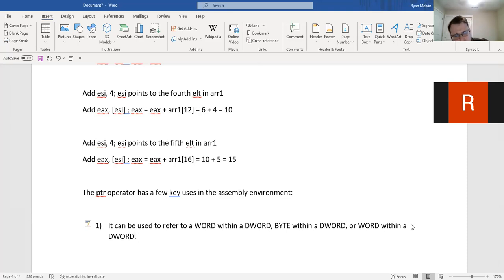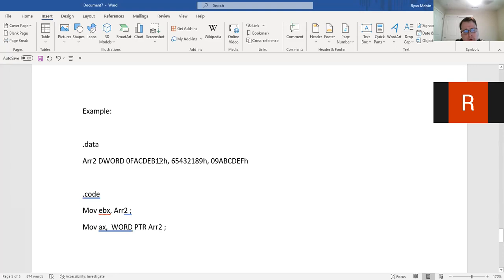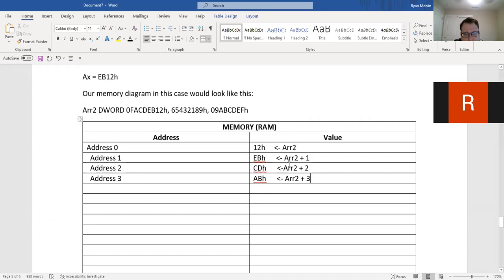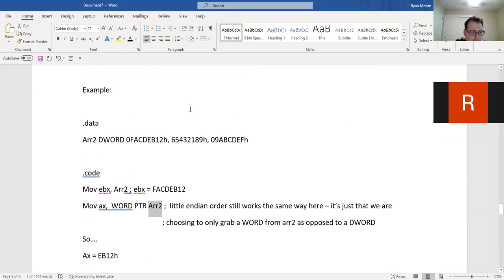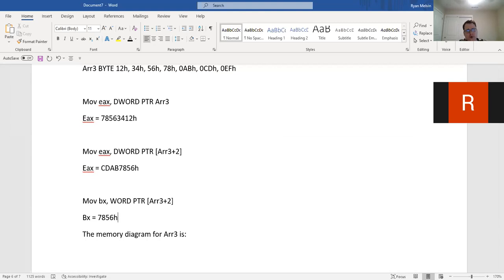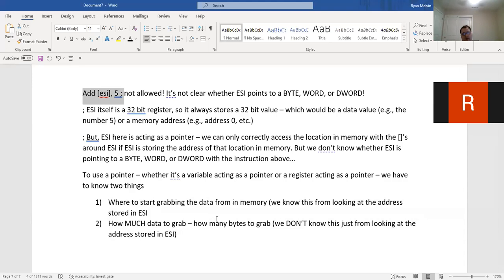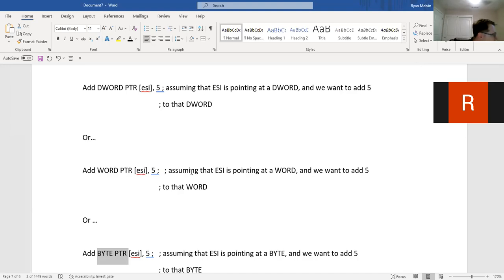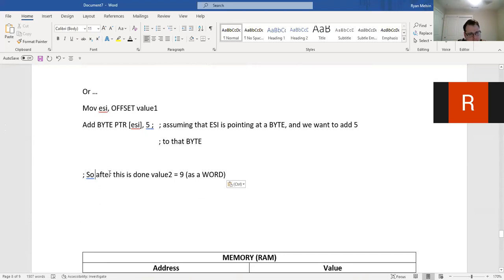COMSC 260 Week 9 Part 3